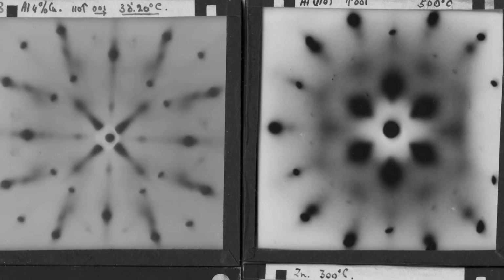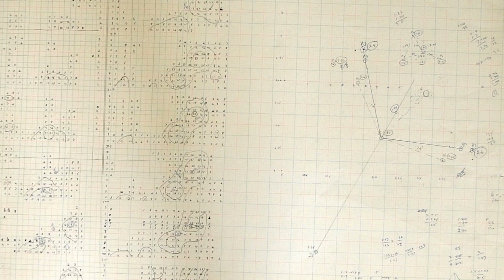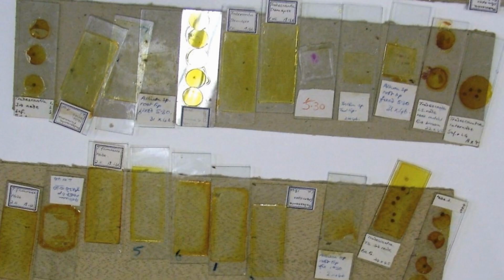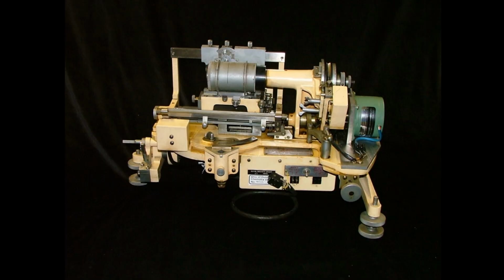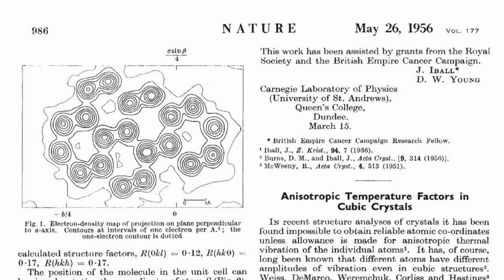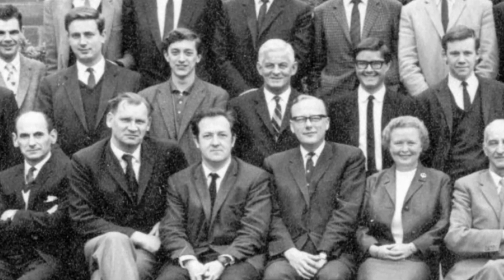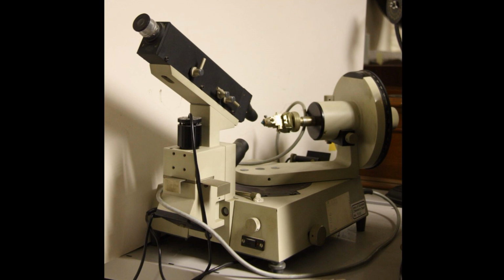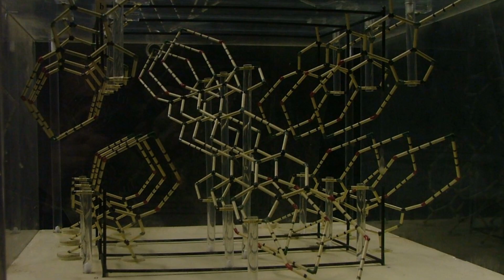X Ray Crystallography - Dundee's DNA Story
While the University's museums and galleries are temporarily closed due to the coronavirus emergency, we're sharing more of our collections online. This is the latest in a series of films in which museum curator Matthew Jarron tells the stories behind some of our most interesting objects and artworks. In this video we look at Dundee's pioneering role in X-ray crystallography in the Physics and Chemistry departments, which made vital contributions to research into DNA, cancer and viruses, thanks to work by George Dawson Preston, John Iball, Herbert Wilson, Pat Tollin, Gavin MacDonald, Douglas Young, John Low and others. It features images from the Museum Collections as well as photo from the University Archives and private collections. You can find out more about our collections